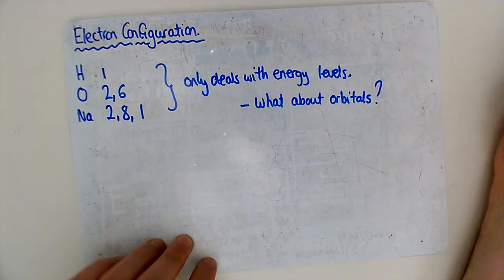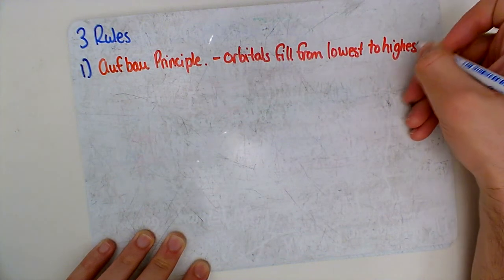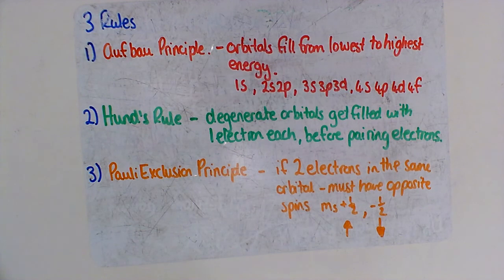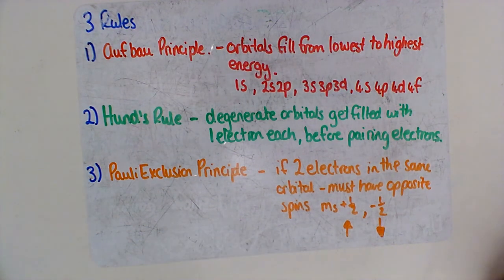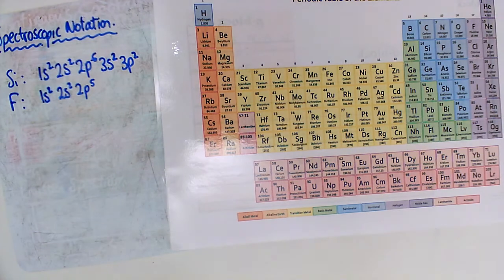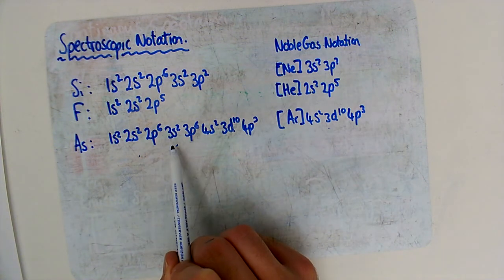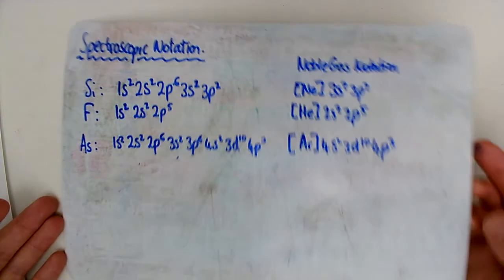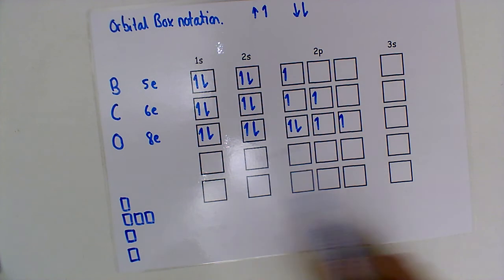Electron Configuration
Learning the 3 rules of how electrons fill atomic orbitals and the two ways in which electron configuration can be represented - spectroscopic notation and orbital box notation.